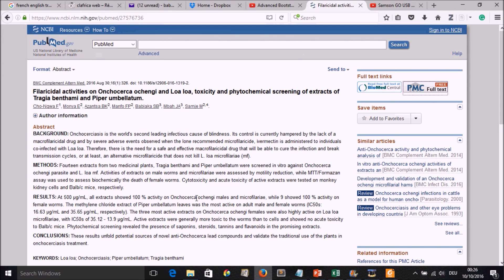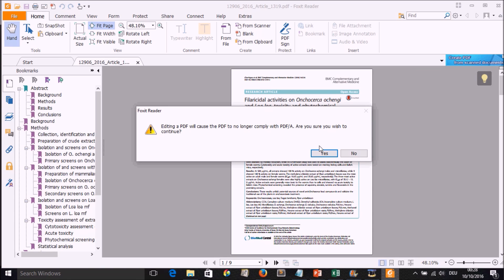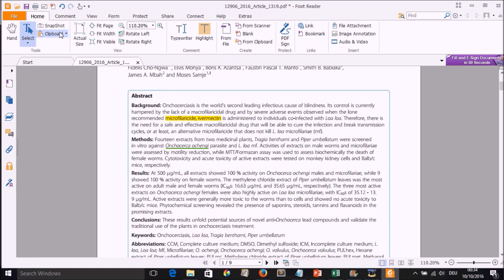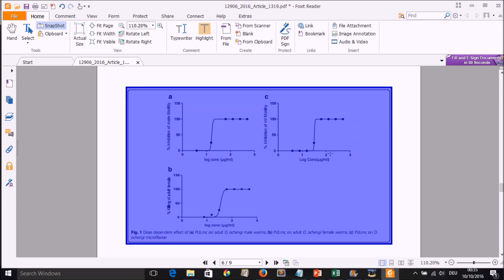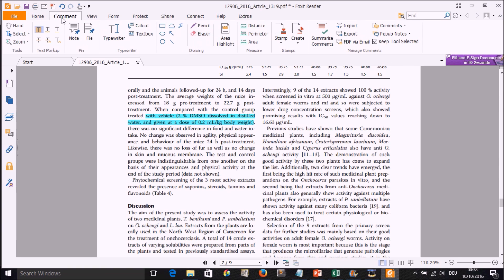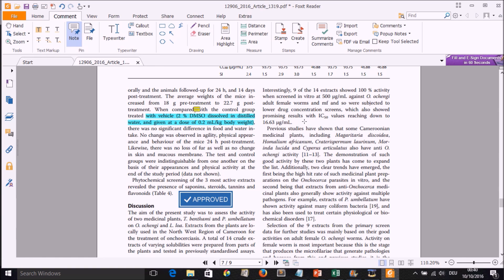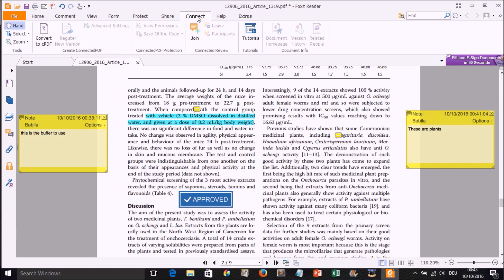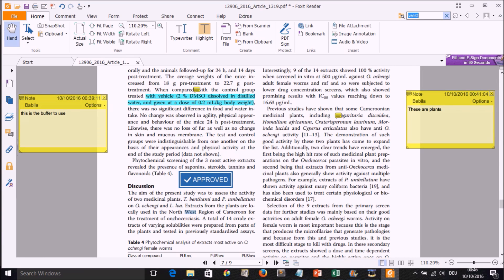Using Foxit PDF Reader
Here we learn how to use the Foxit PDF reader for optimal reading of PDFs. You will learn how to 1) highlight texts, 2) make notes within PDFs 3) export the notes to a word document 4) prepare presentations from PDFs...etc

Please go thru the list to find the FREE Foxit reader. You need the FREE Foxit PDF reader.